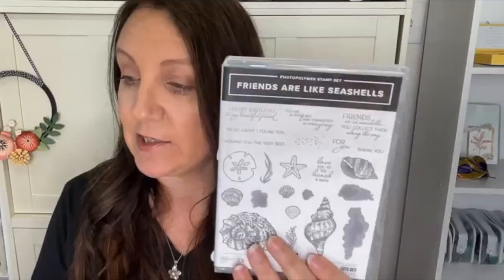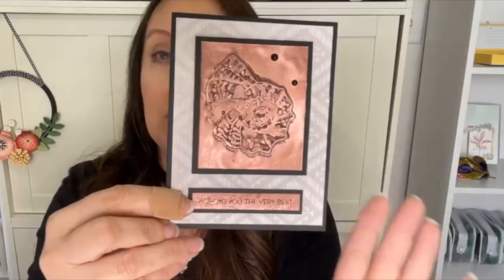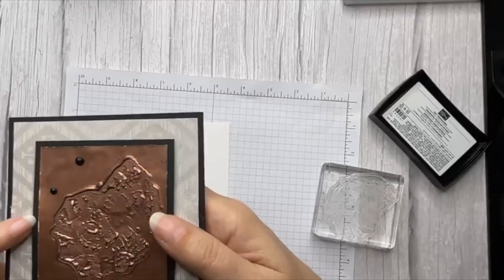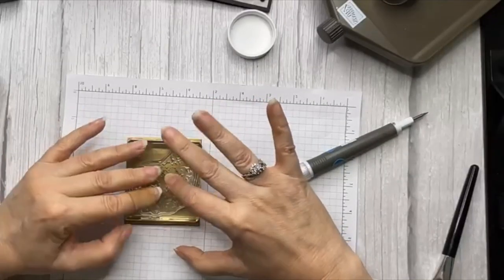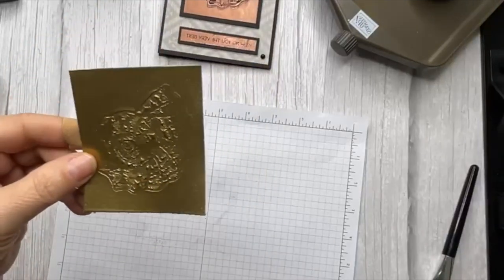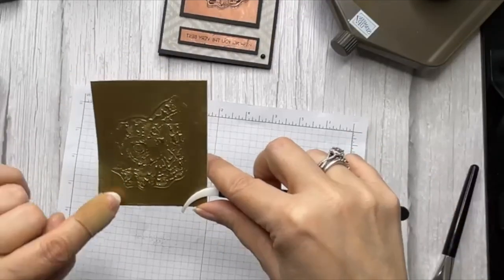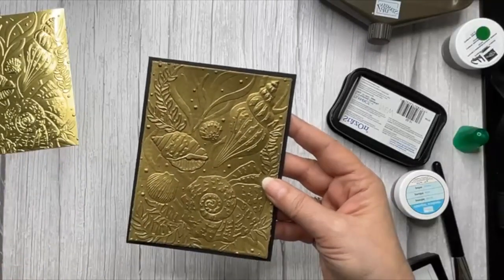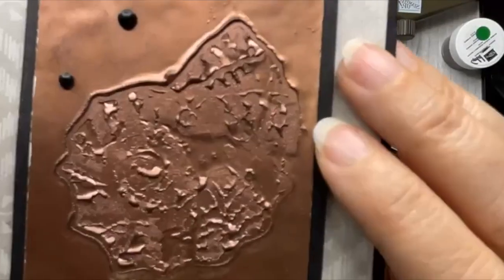Stampin' Up! Metal Embossing Technique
***For the sentiment I ended up using Versamark with Black Embossing Powder on top of the gold embossed piece. being careful not to heat it up too much***

I hope you try this technique and share your creations over on my Facebook business page in the comments section of this video.

Order all your supplies from my Shop Here link below and make sure to use current host code for March 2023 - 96PDDS3N (after March refer to my most current posted video).

Be sure to watch out for my weekly card class every Thursday at 3pm EST on my Facebook page where I offer a free card class with a minimum purchase.

Supplies:

Delicate Desert DSP...160521
Versamark...102283
Friends are Like Seashells Stamp Set...154368
Choose Gold or Copper Embossing Powder: - Metallics Stampin' Emboss Powders...155555
Black Embossing Powder: - Basics...155554
Heat Tool...129053
Embossing Additions Tool Kit...159971

Sonia Bernard
Linked by Ink

Current Host Code: 96PDDS3N